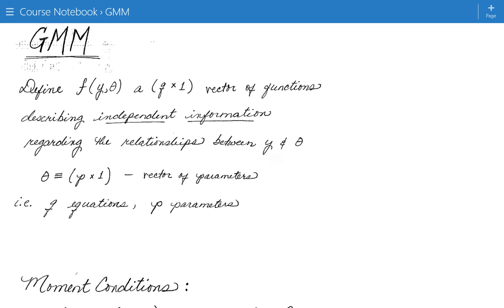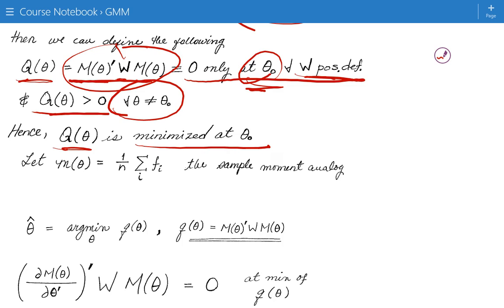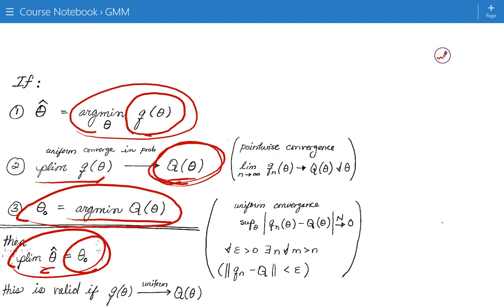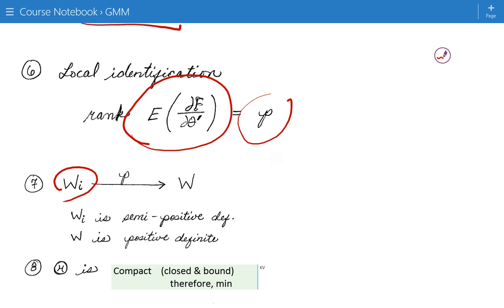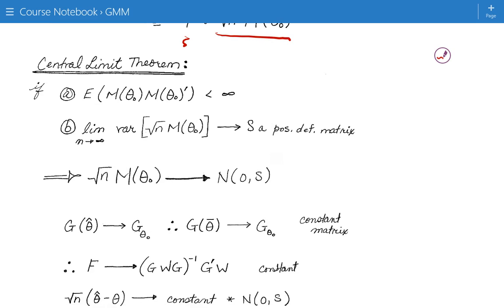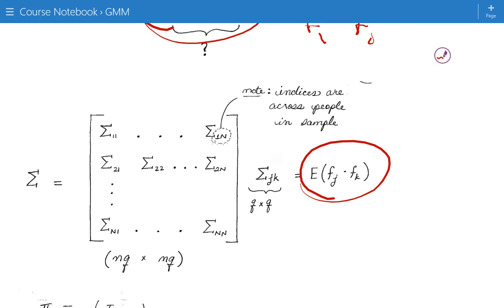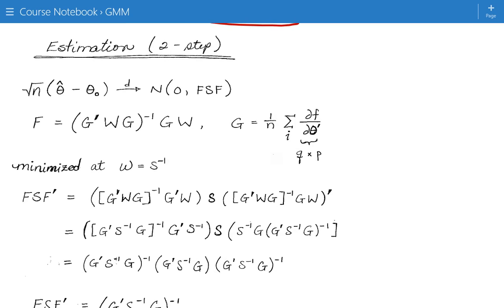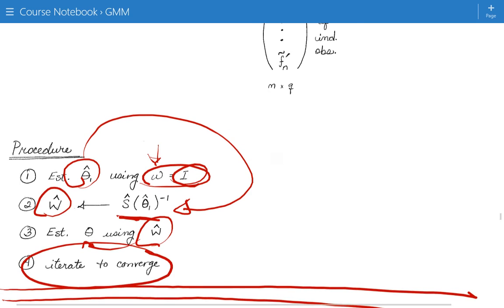Generalized Method of Moments 3